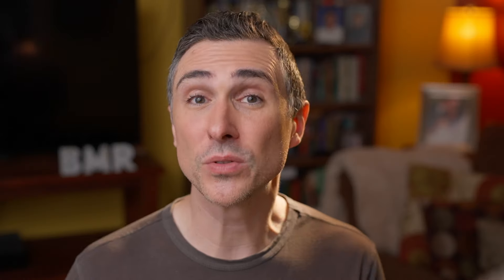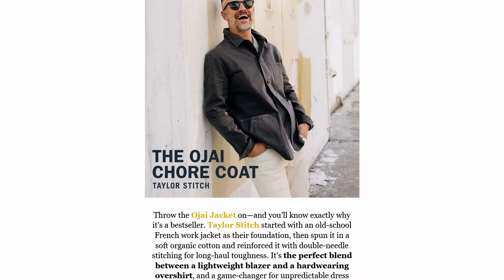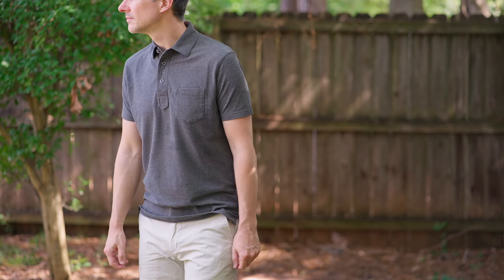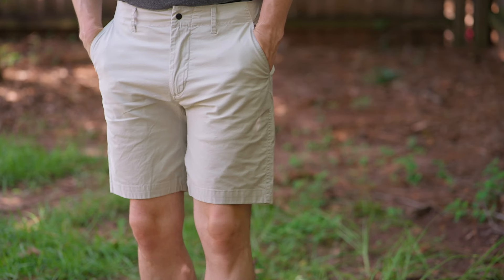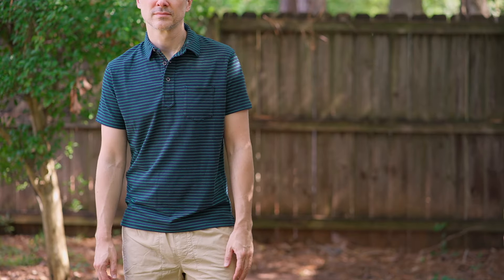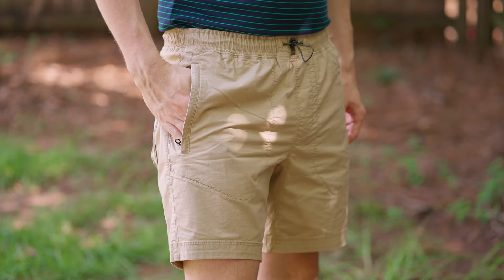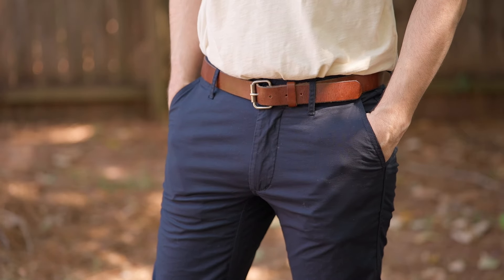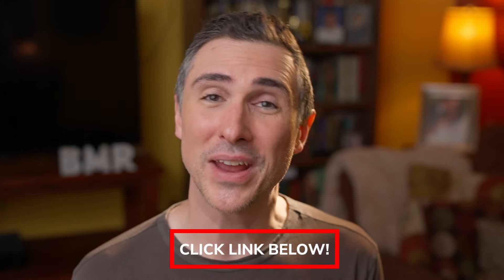What You Should Know About Relwen's Summer Collection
Timestamps:
0:00 - Relwen is different
1:47 - Pique Slot Polo
2:58 - Flyweight Flex Shorts
4:18 - Jersey Stripe Polo
5:22 - Tropic Weave Windshorts
6:42 - Flyweight Flex Blazer
7:27 - Flyweight Flex Chinos